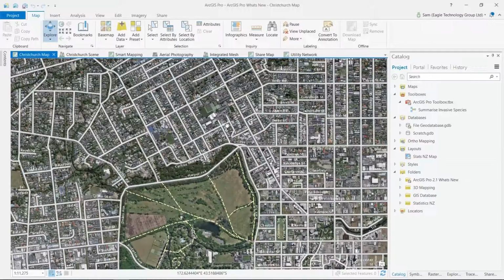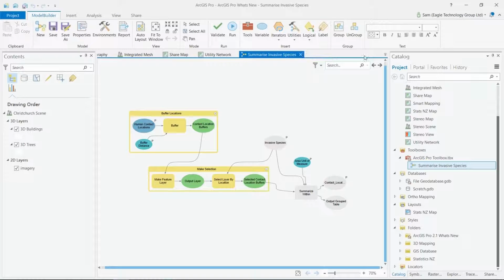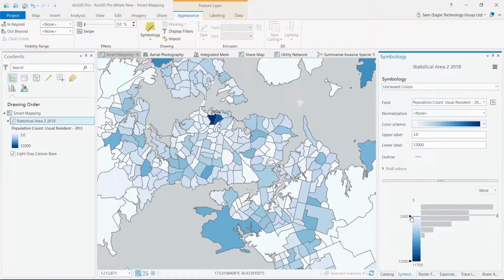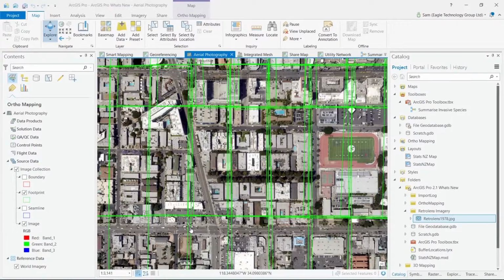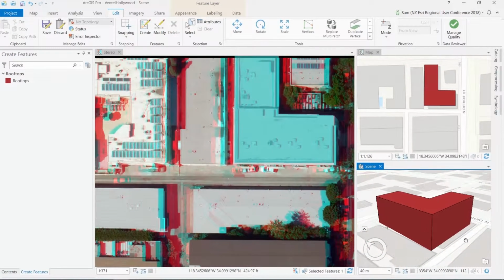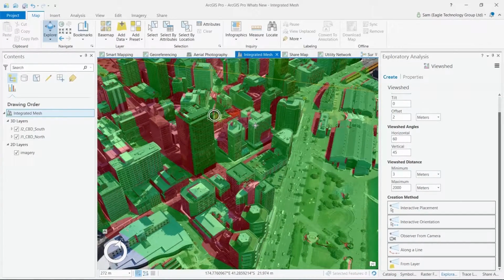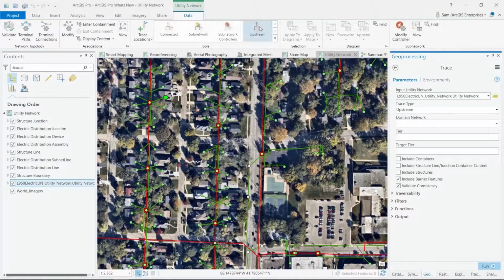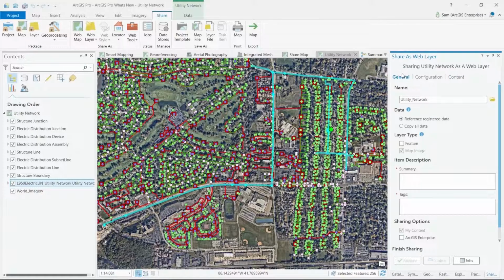ArcGIS Pro: Whats New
Learn what's new in the latest release of ArcGIS Pro and how to more efficiently create great maps, edit your data and share the results of your work with others.

Eagle GIS Technical Solutions Consultant, Sam Williamson, demonstrates new enhancements to ArcGIS Pro, for the New Zealand Esri User Group Regional User Conferences 2018.